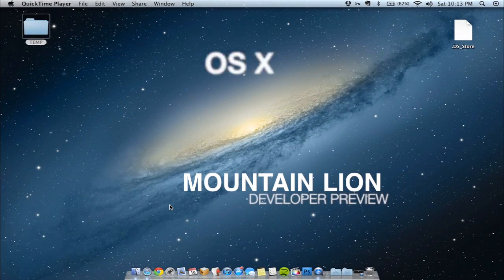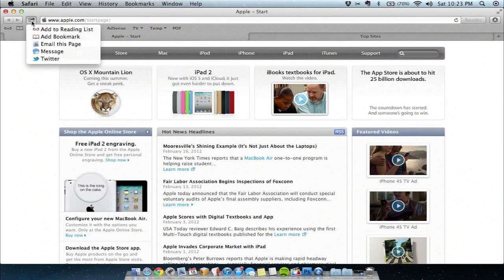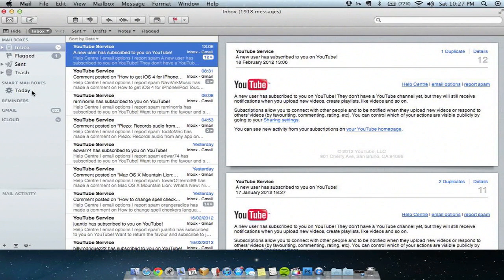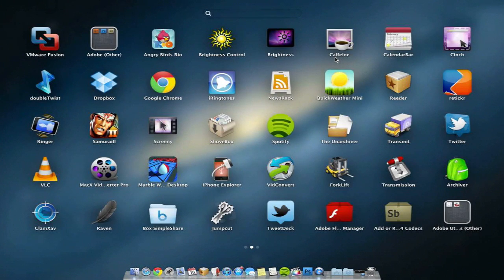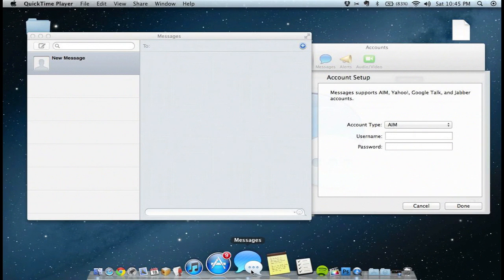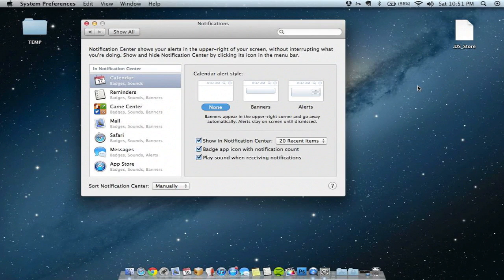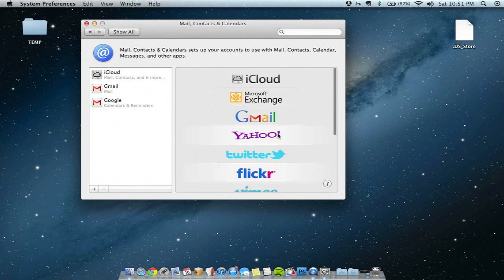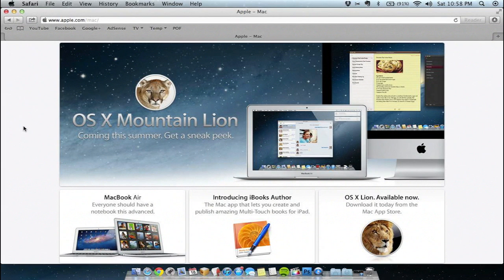Mountain Lion: The Small Changes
In this video i show you some of the smaller changes in OS X Mountain Lion 10.8 Developer Preview.